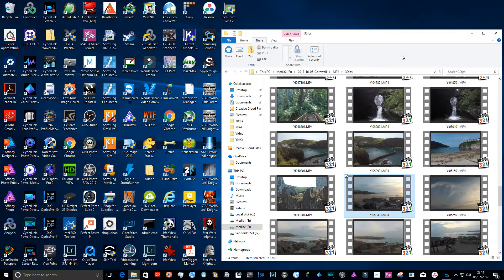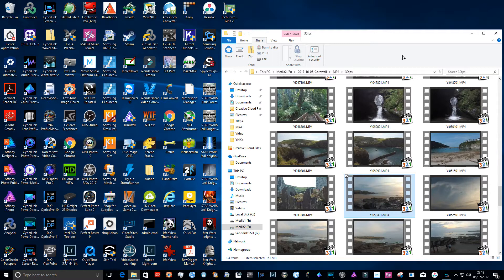How to Apply a LUT and Post Process YI4K footage in Photoshop